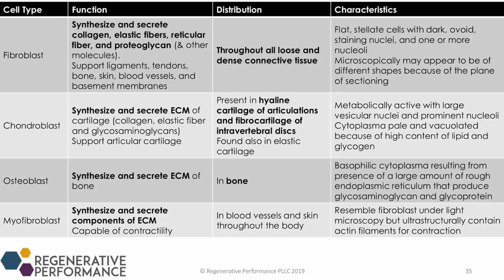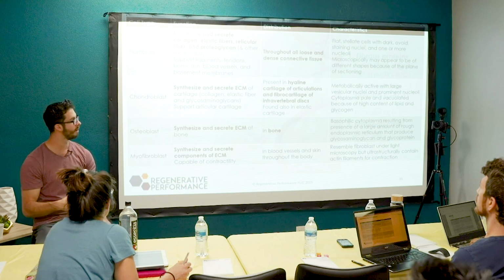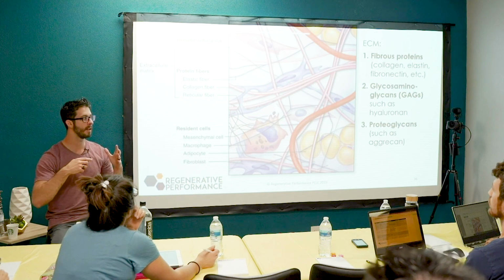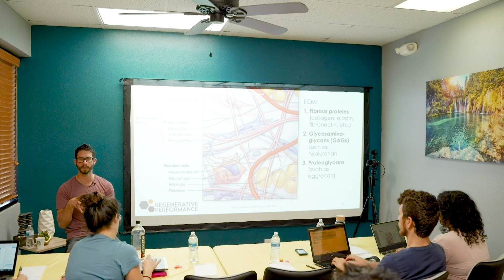Connective Tissue, the Extracellular Matrix and How You can Influence Them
Even though this is simple basic stuff, it's important to understand because it forms the foundation upon which we layer our therapies and treatments.

Want to OVERCOME chronic pain?

If you’re new to my channel, my name is Dr. Drew Timmermans, ND, RMSK. I’m the founder of Regenerative Performance in Gilbert, AZ, specializing in interventional orthobiologics, which is just a fancy way of saying we help people reclaim their life from chronic pain without steroids or surgery. We challenge the conventional pain management approaches by addressing the root causes of chronic pain.

22 yrs old: Graduated with a Bachelor of Science in Kinesiology from the University of Western Ontario.
23 yrs old: Competed as a long sprinter, anchoring the 4x400m relay to a silver medal at the Canadian national championships, contributing to Western's first national title in men's track and field.
23 yrs old: Started working as a personal trainer for GoodLife Fitness in Canada, quickly becoming one of the Top 10 Personal Trainers nationwide.
23 yrs old: Herniated two discs in my lower back, ending my track and field career and sending me into a multi-year battle with chronic pain.
24 yrs old: Enrolled at the Southwest College of Naturopathic Medicine (now Sonoran University of Health Sciences) after discovering my passion for naturopathic medicine.
26 yrs old: Still battling chronic back pain, I finally became pain-free through a platelet-rich plasma injection.
28 yrs old: Graduated and become a licensed naturopathic doctor.
29 yrs old: Completed the first-ever residency in regenerative medicine and integrative pain management at the Neil Riordan Center for Regenerative Medicine.
29 yrs old: Co-founded Regenerative Performance to help people with chronic pain just as I had been helped.

Today: We help people who have chronic joint pain reclaim their life with cutting edge treatments like platelet rich plasma, and stem cell therapy.

To everyone battling chronic pain, remember that your story is still being written.

Dr. Drew Timmermans, ND, RMSK
FULL DISCLOSURE: I create content to share my expertise and help as many people as possible. My goal is to build trust and provide valuable information to those seeking alternative solutions for chronic pain management and bring in new patients into our practice.